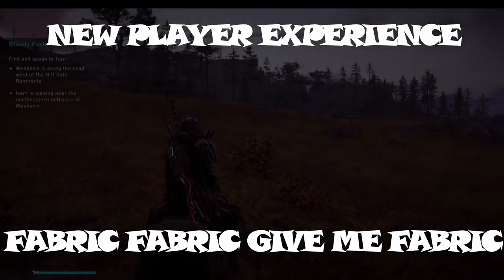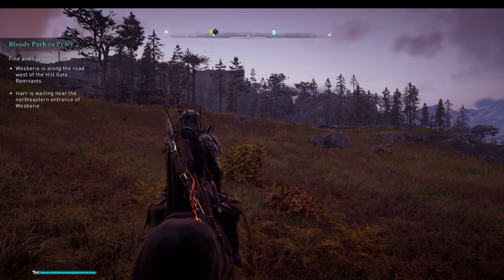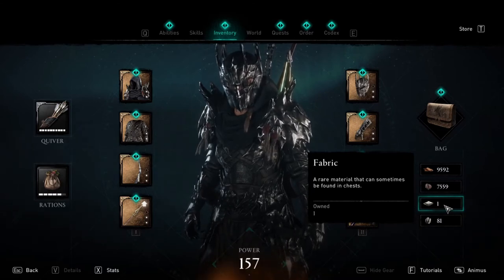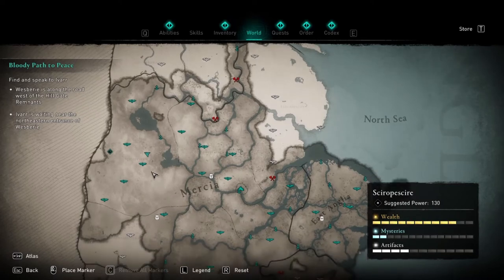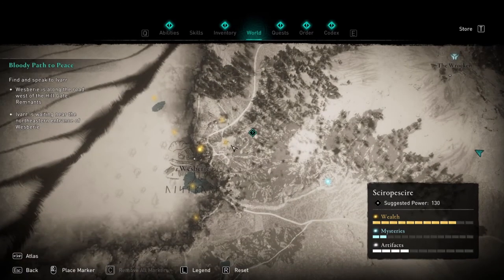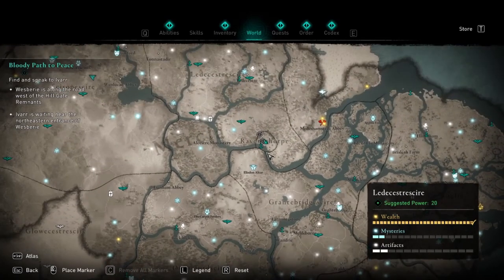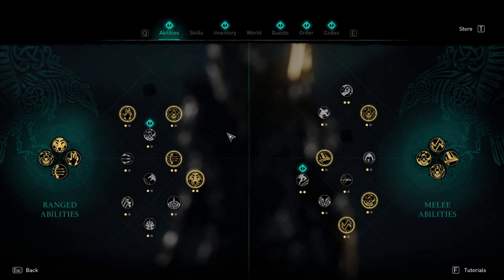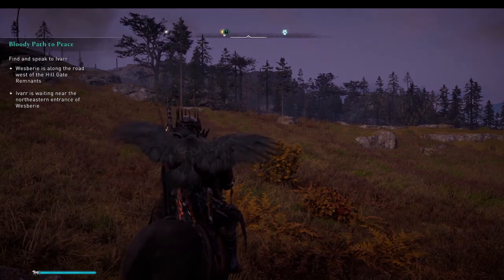FABRIC - My New Player Experience Finding It and Where! AC: VALHALLA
As a new player I wondered about when I was going to find fabric for those wonderful rations and quiver upgrades! I figured it out and wanted to pass along the information to new players coming into the game! Hope you find it helpful and happy raiding.